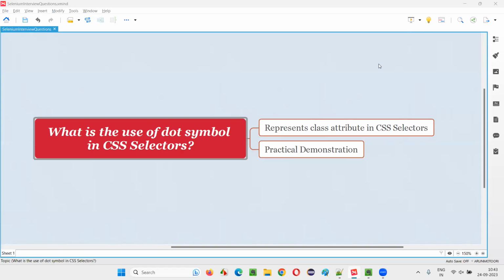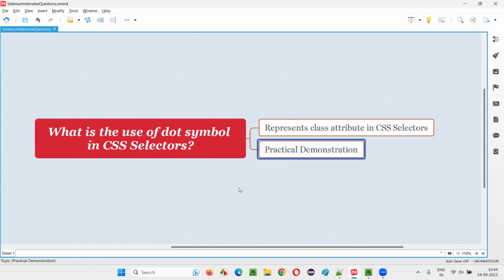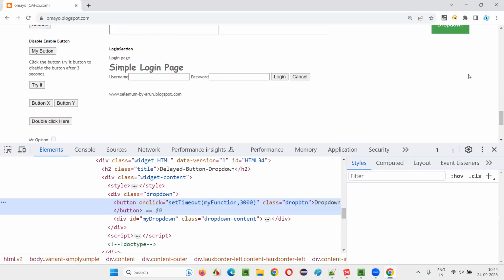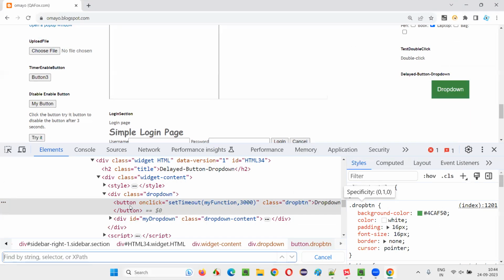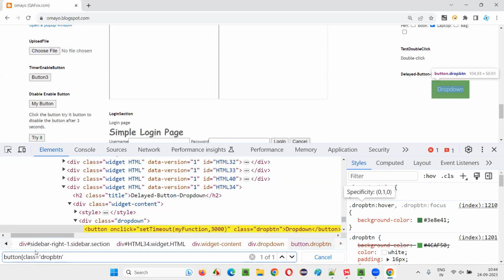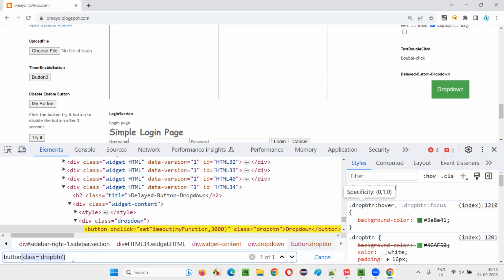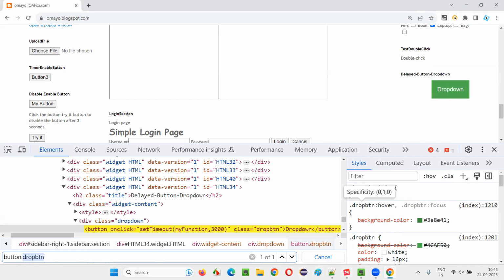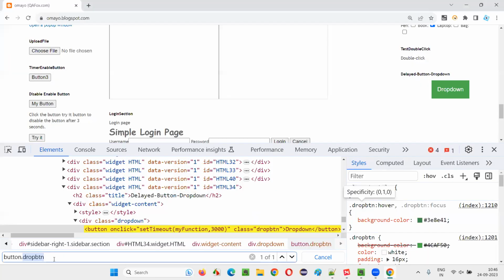What is the use of dot symbol in CSS Selectors (Selenium Interview Question #635)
What is the use of dot symbol in CSS Selectors